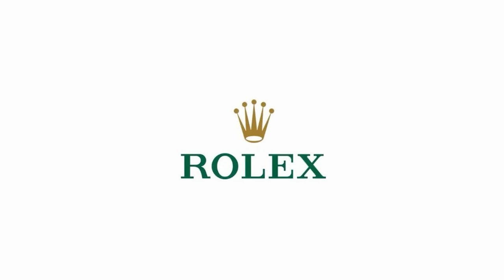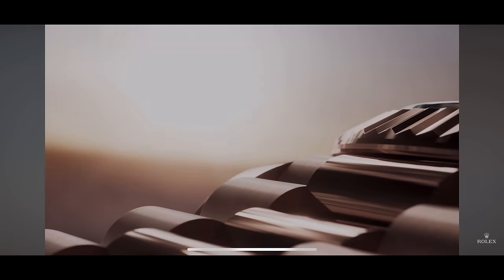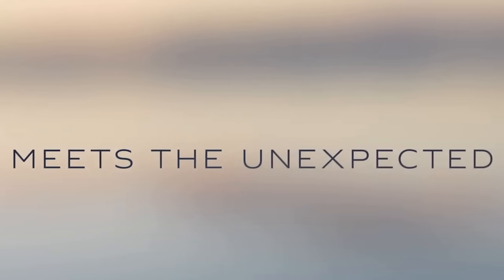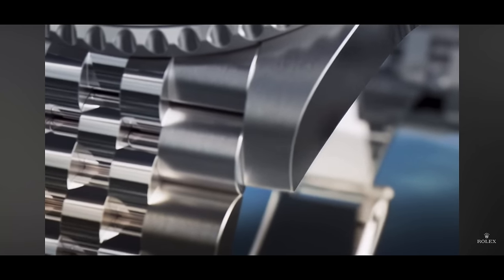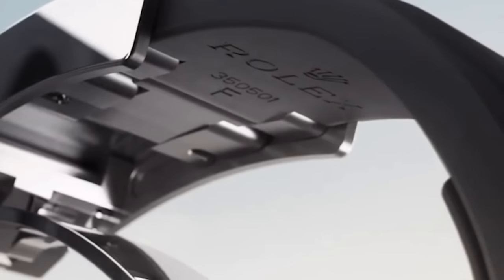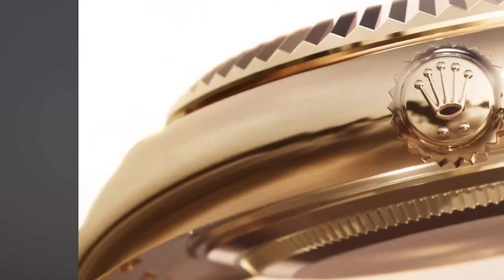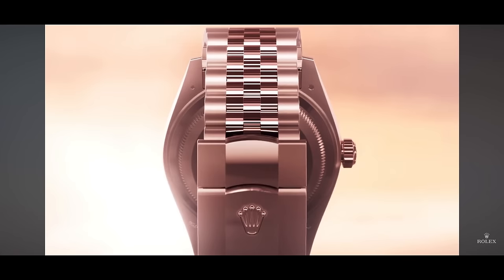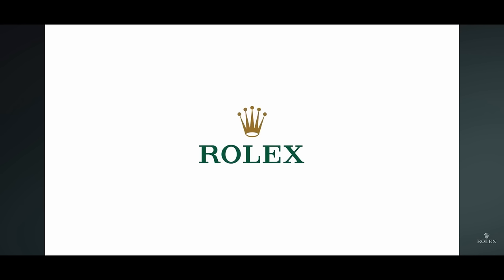Breakdown of Rolex 2024 Watches & Wonders Trailer